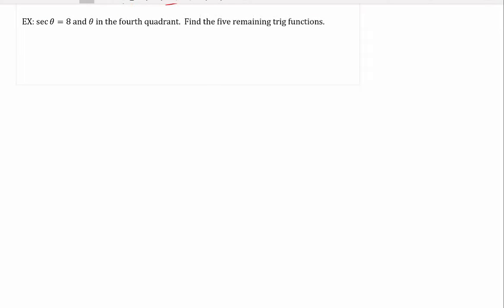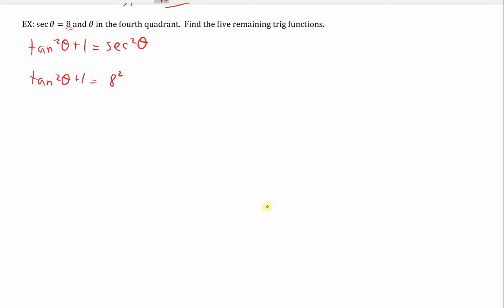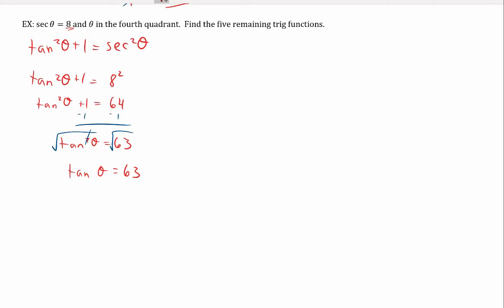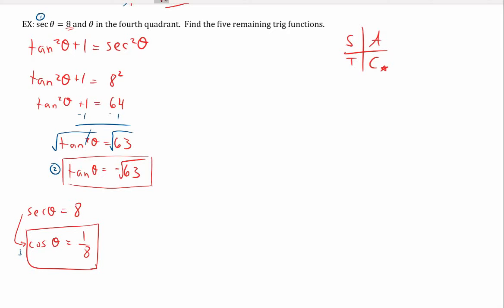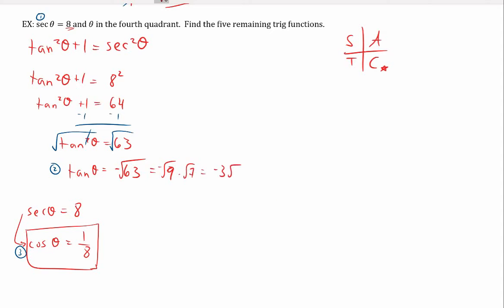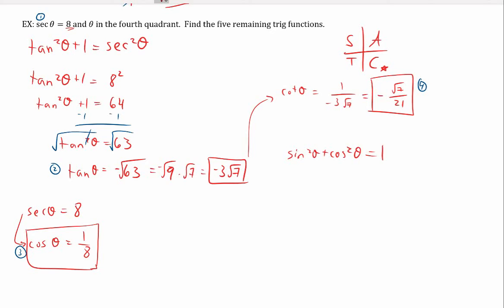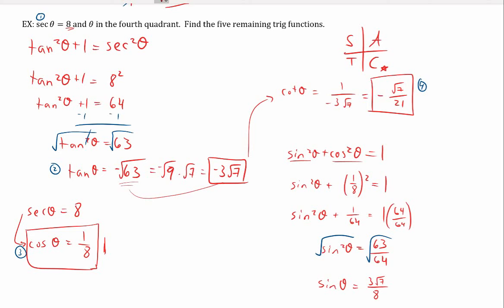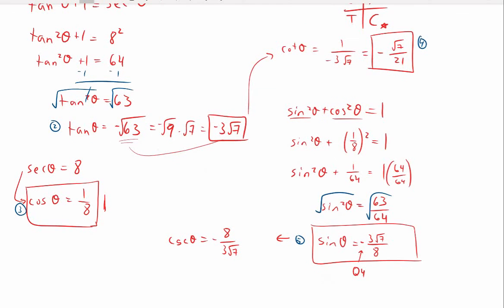10.3c Pythagorean Identities Example 2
Using alternate forms of Pythagorean ID